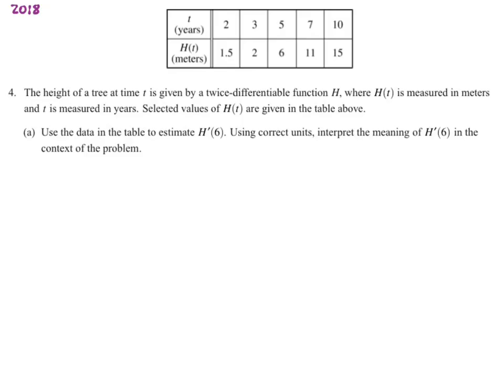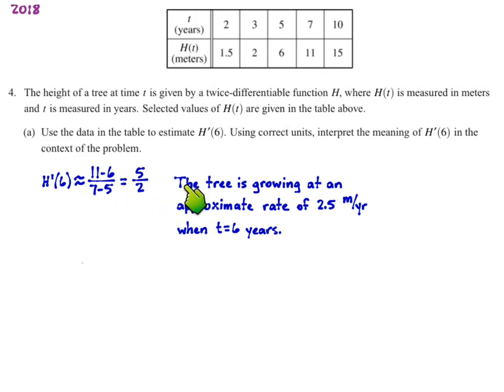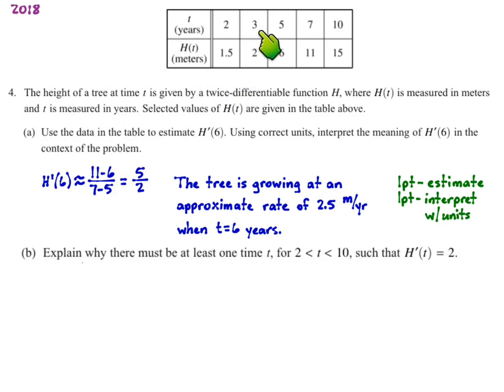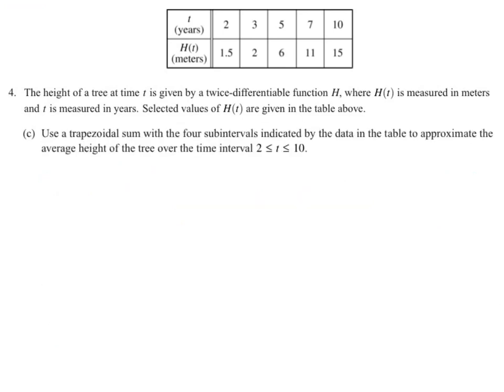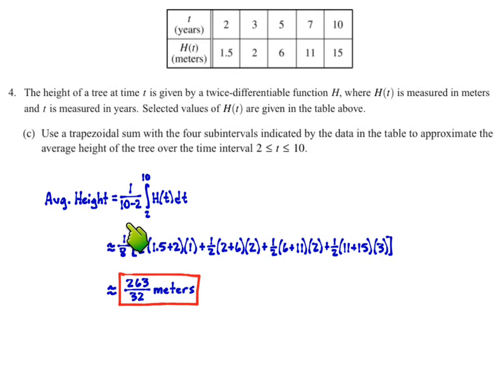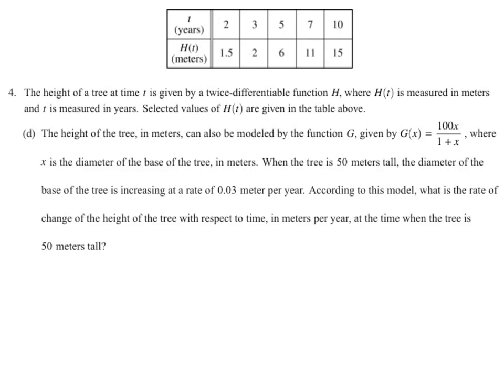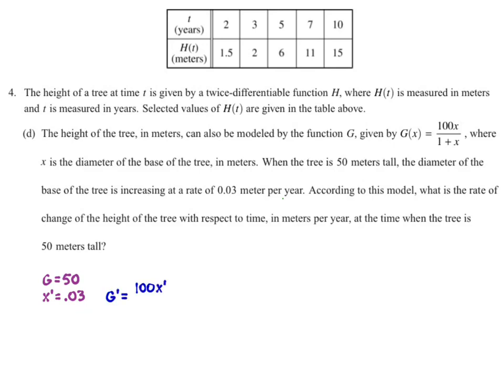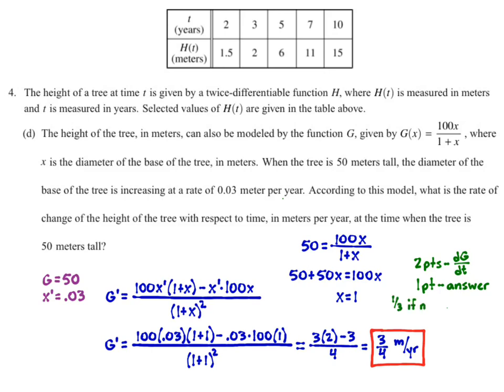FRQ Review - Tables (5)